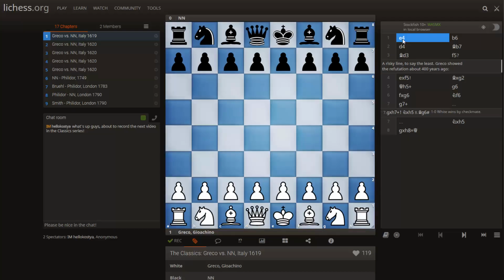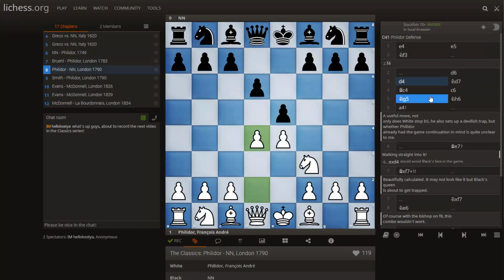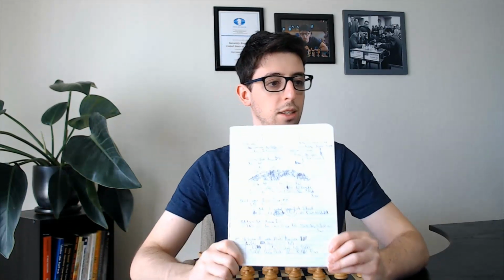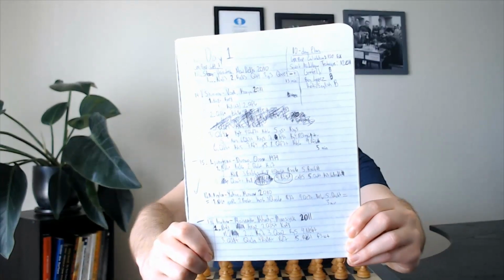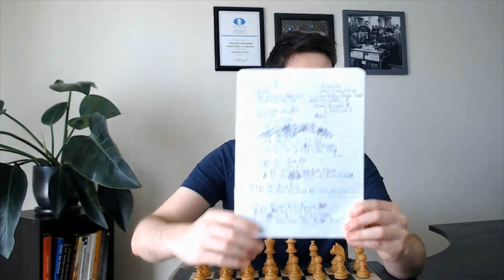Top 5 Chess Habits (to maximize your training)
Top 5 Chess Habits -
1) Keep track of what you study, save games to a database and review later
2) Write down your solutions when solving calculation exercises
3) Review the solution whenever you get a tactics problem wrong
4) After playing blitz/bullet, review the opening to find an improvement
5) Keep your brain active, especially while analyzing with an engine

Aagaard - Excelling at Chess Calculation
Smith & Tikkanen - The Woodpecker Method
Fischer - My 60 Memorable Games
Maizelis - Soviet Chess Primer
Polgar - Learn Chess the Right Way
Watson - Secrets of Modern Chess Strategy
Hellsten - Mastering Chess Strategy
Silman - Silman's Complete Endgame Course
Jesus de la Villa: 100 Endgames You Must Know
Shereshevsky - Endgame Strategy
Hellsten - Mastering Endgame Strategy

On Discord? Check out the brand new chess improvement server: Chess Dojo!